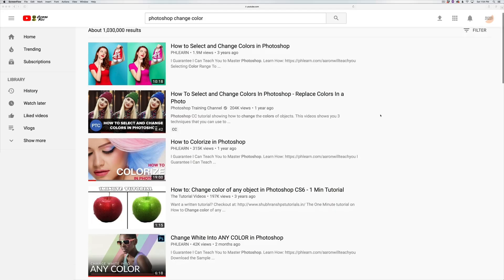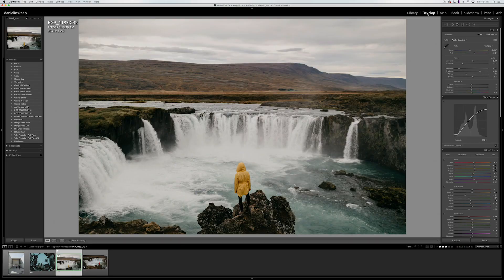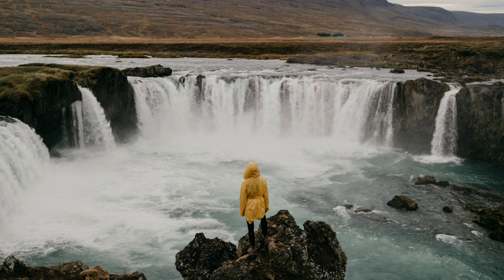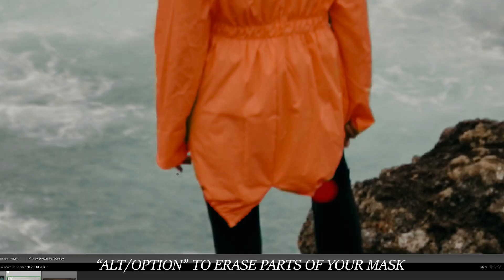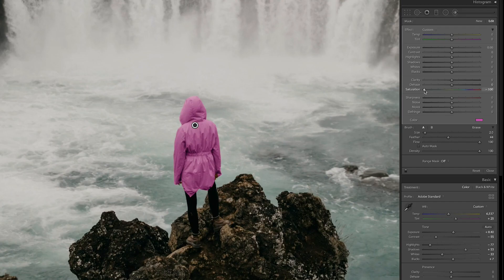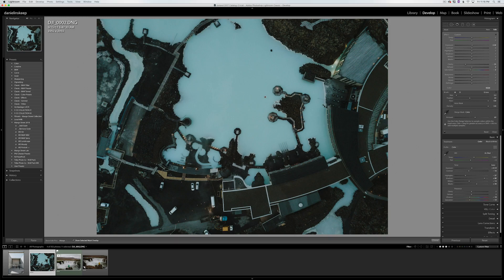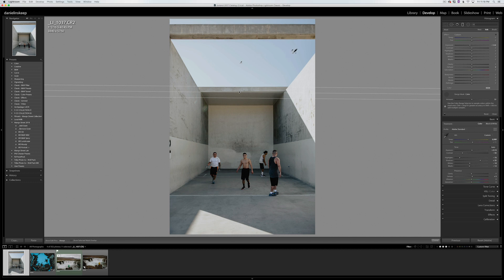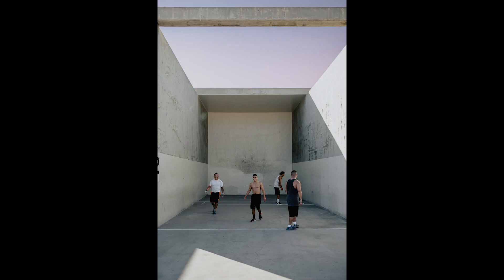Change ANY COLOR in Lightroom!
We don't mean to make sweeping generalizations, but if you aren't using Squarespace as your website platform, you're bonkers.

In this video, we go more in depth with masking in Lightroom. Learn how to change or enhance any individual color of any image without touching the HSL sliders.

Music from the video:
The Good Life  by Theevs Music

Our gear:
Our Widest Lens: h
Our Go-To Tight Lens